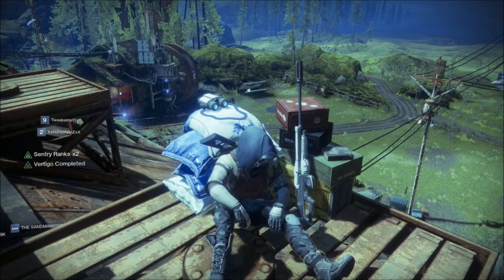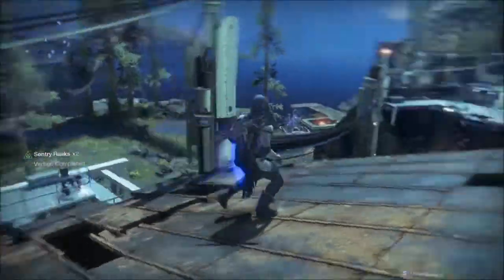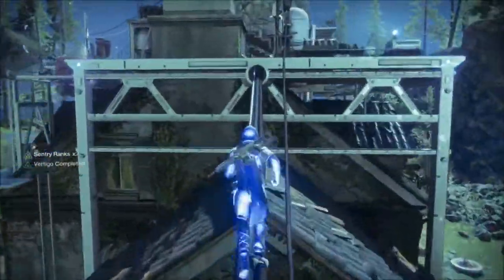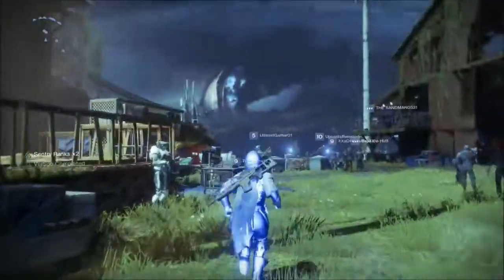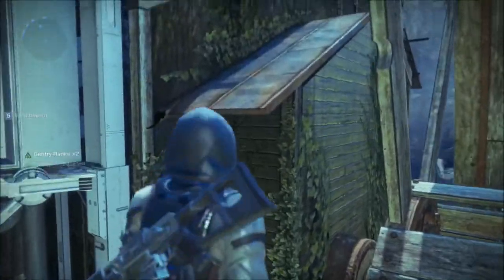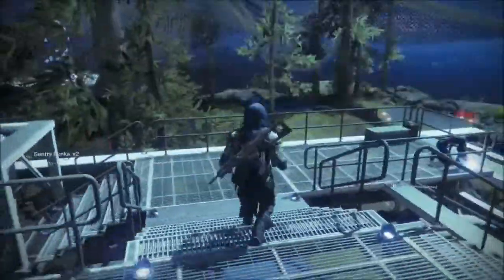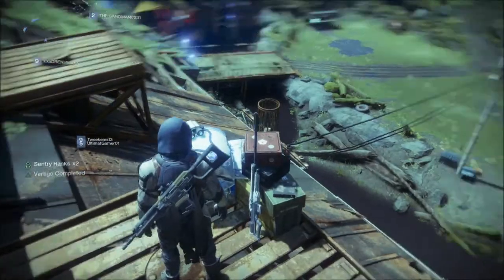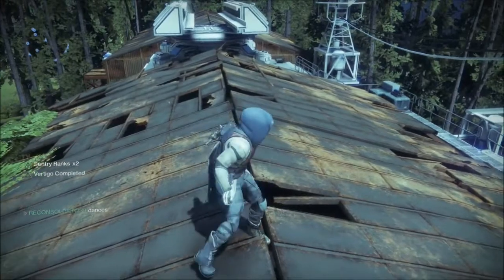Destiny 2 Easter Egg {Secret Hidden Area!!!} (Sniper Nest)